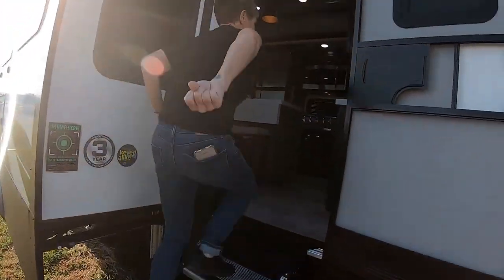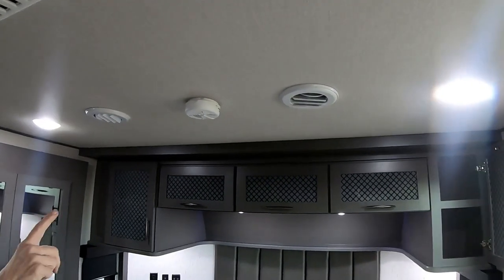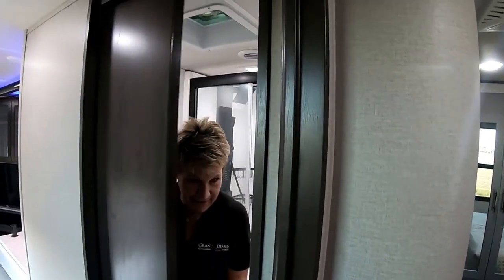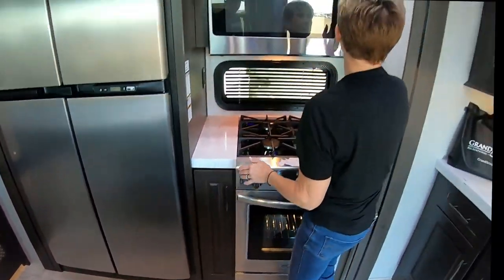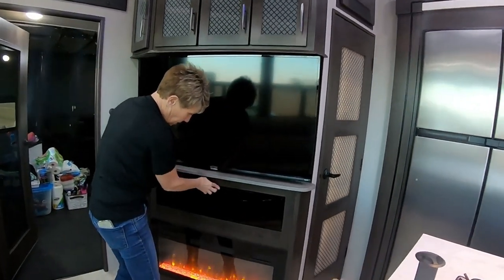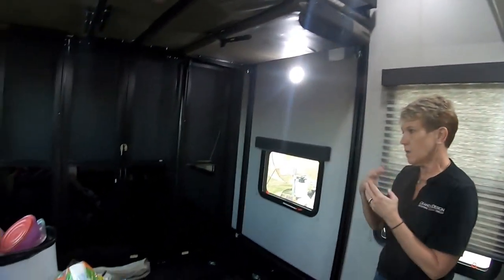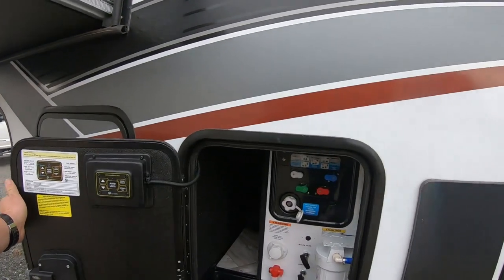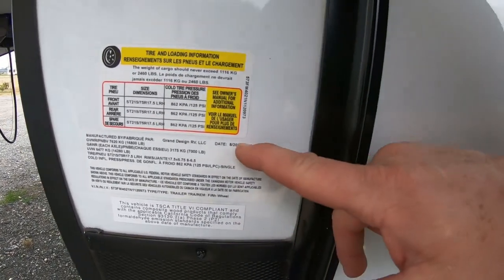Grand Design Momentum 351 M Tour - Toy Hauler With A Grand Kitchen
Hey Campoholics! A friend of ours just recently purchased a Grand Design Momentum 351 M and this toy hauler has a Grand Kitchen! We love Grand Design Momentum toy haulers as we own a Grand Design Momentum 395 M.  If you are considering a toy hauler but want to avoid a triple axle, this is the one for you! Check out the link for the specs on this unit below. The Momentum Fifth Wheel Toy Hauler is the point where absolute luxury meets mobile garage! We have completely raised the Toy Hauler bar by incorporating an elegant Master Bath and Master Suite (with a full walk-in closet) into this unit! But trust us, we didn't ignore the Living and Garage areas. Check out our Floorplan Fly-Through Videos and get a feel for the extraordinary space we've created. We know you will agree with us when we say that "The Momentum RV is the place to live well and play hard!".

Momentum M-CLASS Fifth Wheel Toy Haulers are lighter but are no lightweights when it comes to features. Inside and out, the Grand Design M-CLASS series has redefined the look and feel of the toy hauler. When it comes to elegant design and amenities, one word encapsulates it... “CLASS”.

UVW1
14700 lbs
Hitch Weight1
2900 lbs
GVWR
16800 lbs
Length2
39' 11"
Height5
13' 5"
Axle Rating
2 x 7000
Fresh Water Capacity4
155 Gal
Grey Water Capacity
78 Gal
Waste Water Capacity
78 Gal
Water Heater
12
Fuel Capacity
60 Gal
LP Capacity
60 lbs
Furnace
35000 BTU
Fireplace
5000 BTU
Frame Size
12" I-Beam
R-Value (Main Floor)3
R-45
R-Value (Garage Floor)3
R-40
R-Value (Walls)
R-11
R-Value (Roof)3
R-40
Construction
Aluminum Cage
Awning Length
18' (Opt 10')
Std. Bed Dimensions
60" X 80" Queen (Opt. King)

Want a "I'm A Campoholic!" T Shirt?  Click on the link to our Etsy shop and order one today!